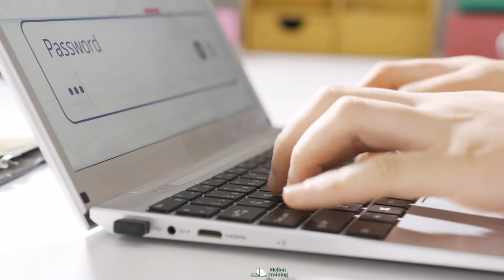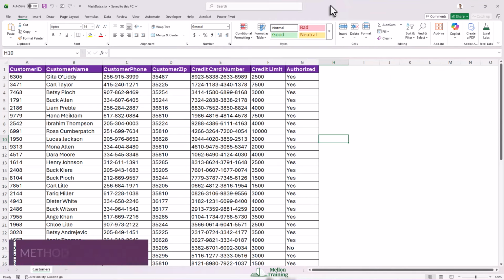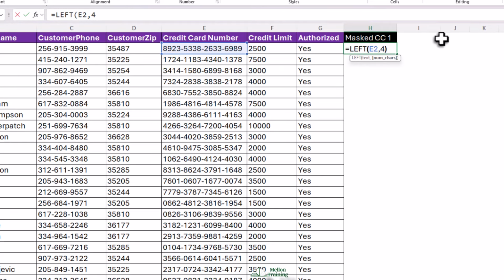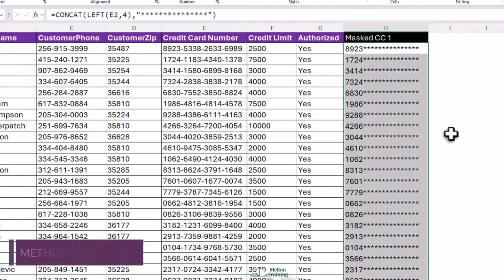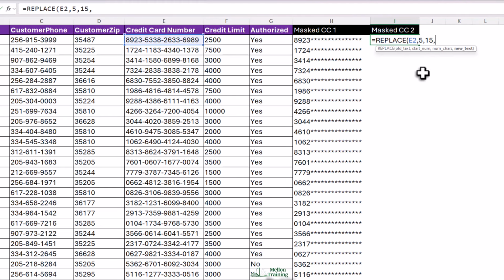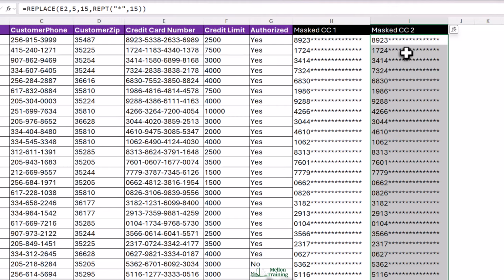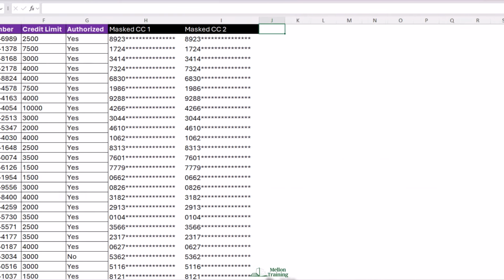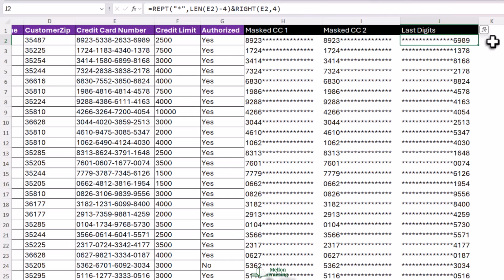Hide Credit Card Numbers in Excel (Keep Only Last 4 Digits)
Need to share a report that contains customer data? Here's how to mask it
properly in Excel — keeping the part you still need and hiding the rest.

We use credit card numbers as the example. You'll see how to keep the first
four digits, or the last four, and replace everything else with asterisks. Two
methods, both beginner-friendly, plus the step most people skip that decides
whether your data is actually protected.

▶️ Method 1: LEFT + CONCAT to show only the first 4 digits
▶️ Method 2: REPLACE + REPT for a faster masked version
▶️ How to show only the LAST 4 digits with LEN + RIGHT + REPT
▶️ Paste Special → Values, so your masked column survives deleting the original

Useful for anyone handling customer data, financial reports, HR spreadsheets,
or any file with confidential information in it.

📌 FORMULAS USED
=LEFT(E2,4)
=CONCAT(LEFT(E2,4)," ")
=REPLACE(E2,5,15,REPT("*",15))
=REPT("*",LEN(E2)-4)&RIGHT(E2,4)

⏱ TIMESTAMPS
00:00 – What data masking is, and when you need it
00:52 – Method 1: LEFT and CONCAT, showing the first 4 digits
02:32 – Method 2: a faster way with REPLACE and REPT
03:59 – The crucial step: converting formulas to values
05:01 – Bonus: masking everything except the last 4 digits

⚠️ ONE IMPORTANT WARNING
A masking formula doesn't protect anything on its own — the original numbers are
still sitting in your file. You must copy the masked column, Paste Special →
Values, then delete the original column. Skip that and you've shared the real
data with an asterisk column next to it. That's the 03:59 step, and it's the one
that actually matters.

🎓 Excel Tips & Shortcuts: 100+ Powerful Hacks
Text functions are a handful of the 100+ techniques in the course — the small
things that quietly save you hours every week. 8 hours, beginner pace.

💬 What else do you need to mask — phone numbers, emails, IDs?